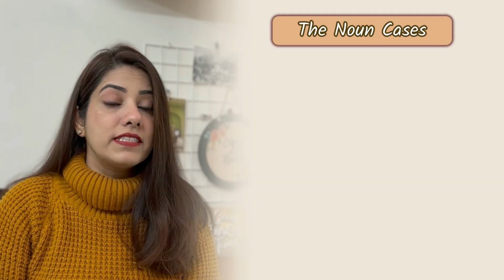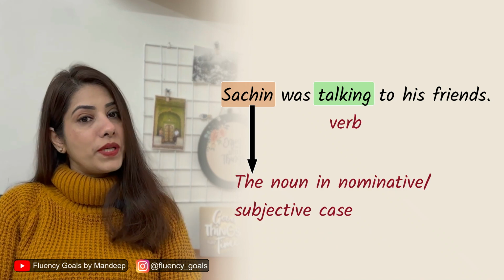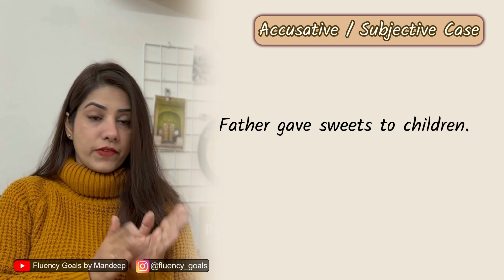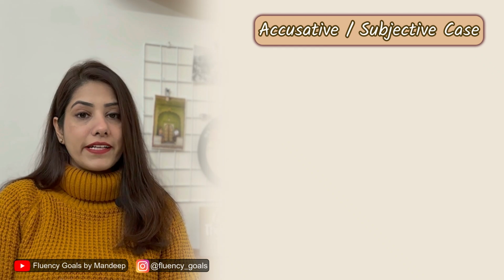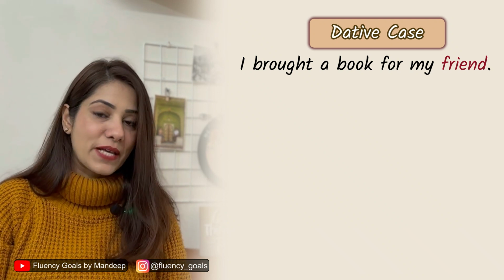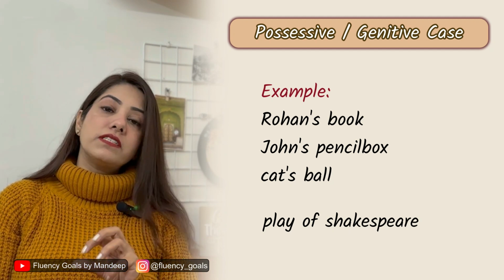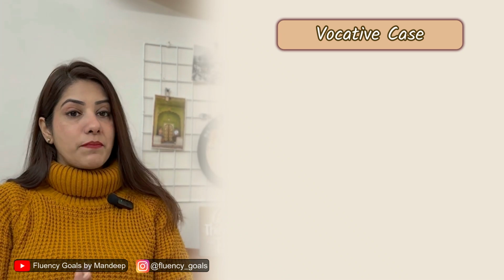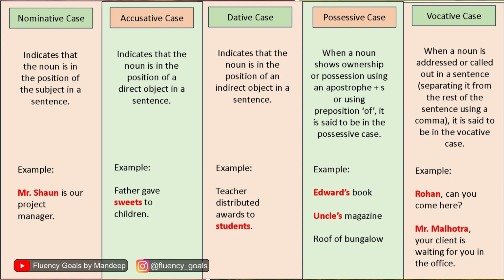Noun Cases , Basic Grammar Series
Learn about The Noun Cases:

 Whether you're a student looking to ace your grammar exams or someone who simply wants to enhance their language skills, this video is your go-to resource.
In this comprehensive guide, we'll break down the concept of Noun Cases, exploring the fundamental role they play in constructing clear and precise sentences. From the subjective and objective cases to the possessive and vocative cases, we'll unravel the mysteries behind each case and equip you with the knowledge to use them effectively in your writing and communication.
🔍 What You'll Learn:

1️⃣ Nominative or Subjective Case: Understand how to identify the subject of a sentence and grasp the rules governing this crucial case.

 2️⃣ Accusative or Objective Case: Explore the role of nouns as objects in sentences, unraveling the intricacies of direct and indirect objects.

3. Dative Case: Explore the nouns as indirect objects in a sentence and their role and identification.

4. Genitive or Possessive Case: Master the art of indicating ownership and possession with nouns, ensuring your writing is clear and precise.

6.  Vocative Case: Discover how to address someone directly in a sentence, adding a personal touch to your communication.

🎓 Educational Value:
• Clear explanations and examples to simplify complex concepts.
• Practical tips and tricks for identifying and using noun cases in

various contexts.
💡 Whether you're a grammar enthusiast or someone looking to enhance your language proficiency, this video is designed to empower you with a solid understanding of noun cases. Join us on this linguistic journey, and let's master the art of effective communication together!
Let's dive into the world of noun cases and unlock the full potential of your language skills! 🚀📖

⏰🔍 Time Stamps:
0:00 intro

Youtube icons created by Freepik - Flaticon
Wrong icons created by Ylivdesign - Flaticon
Correct icons created by Elite Art - Flaticon
Instagram logo icons created by Pixel perfect - Flaticon